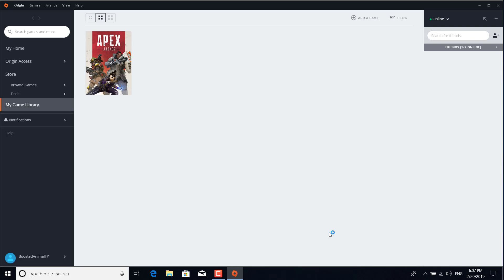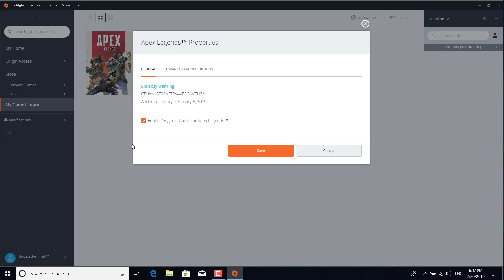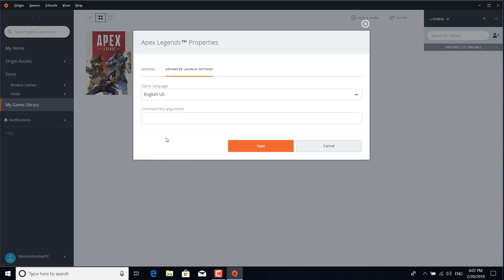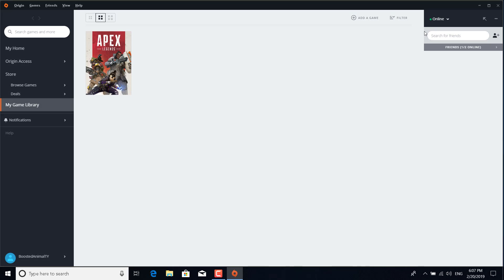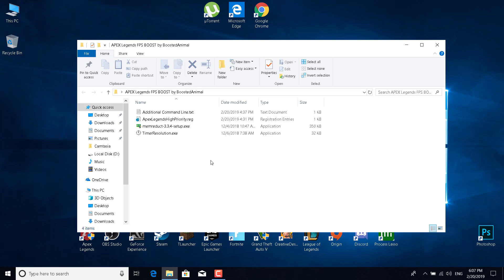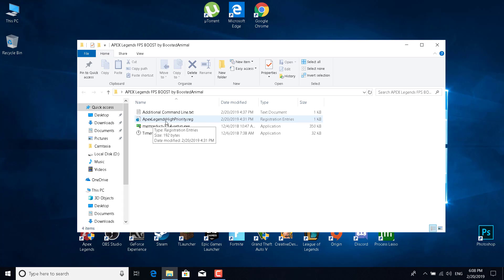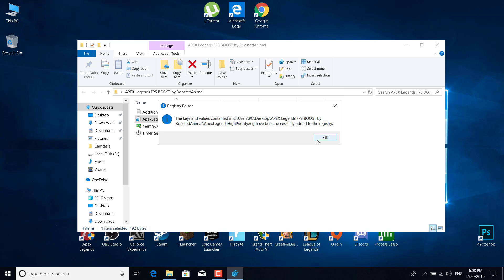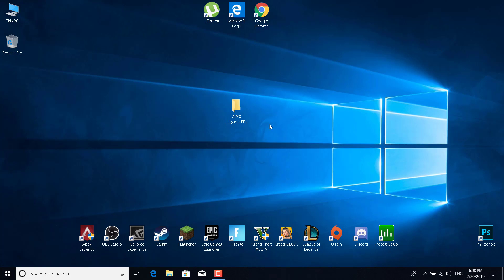How to Set Apex Legends Priority to HIGH ! - Access is Denied FIX ( Increase Performance and FPS )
In this video, I show you how to set Apex Legends Priority to high.